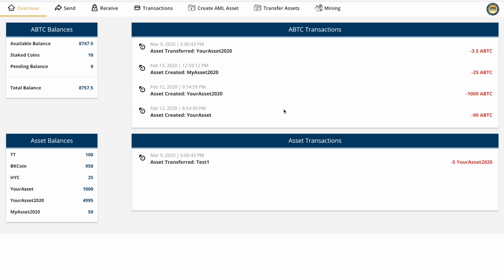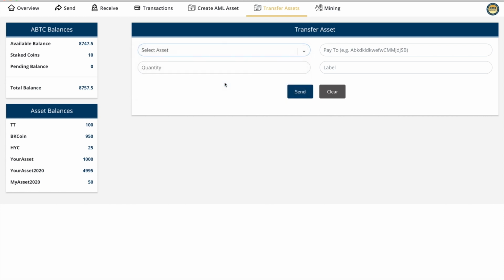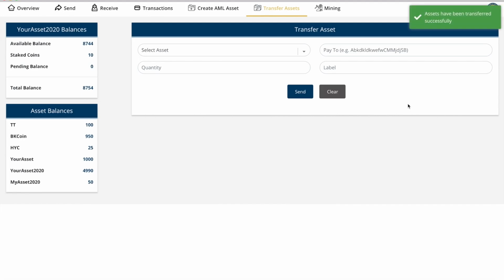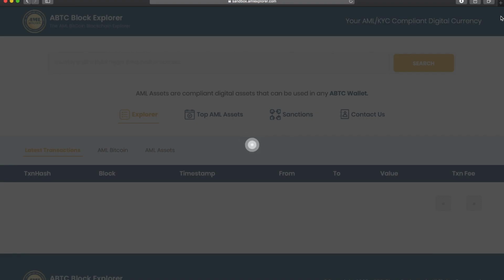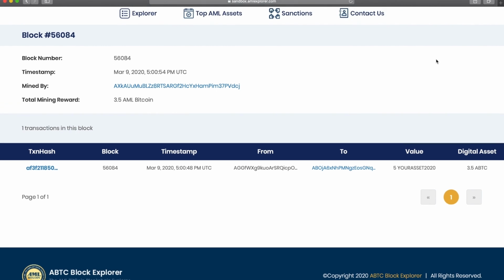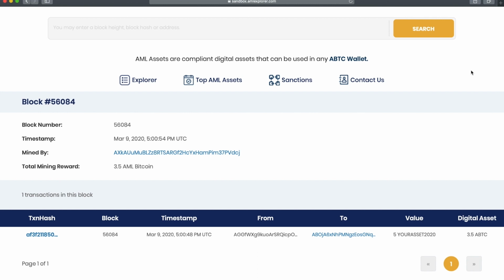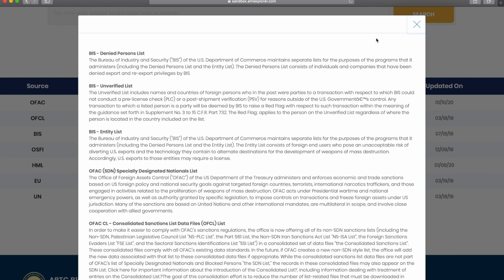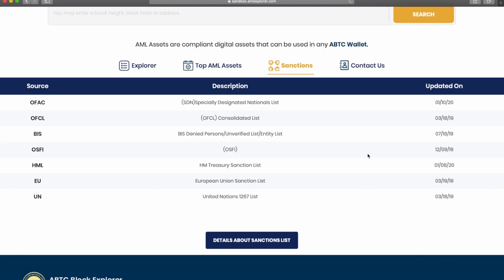AML Bitcoin Wallet 2020: How Our Asset Reward System Works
Hello and welcome to the fourth tutorial of the AML Bitcoin Wallet in 2020.
Today we want to showcase you how our asset reward system works.

In case you have any questions, please drop them in the comments down below.

Your AML Bitcoin team